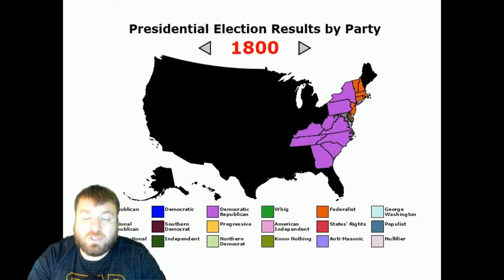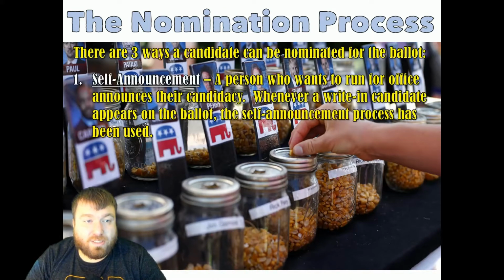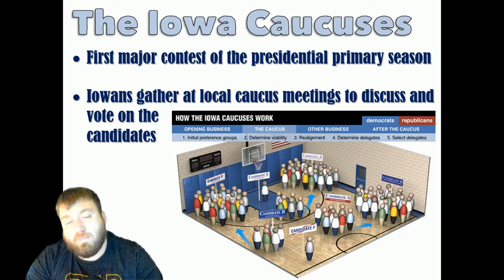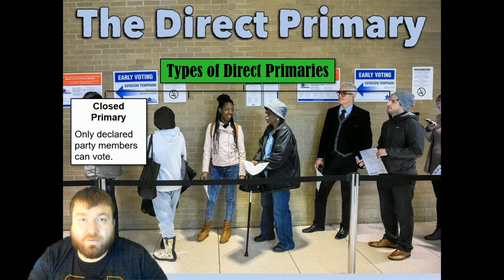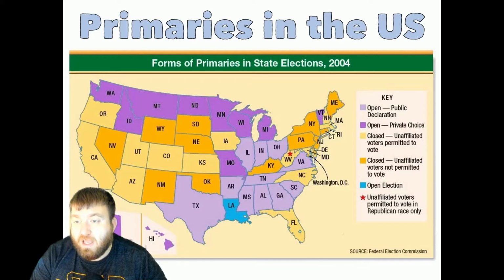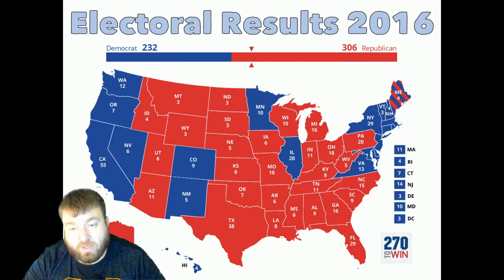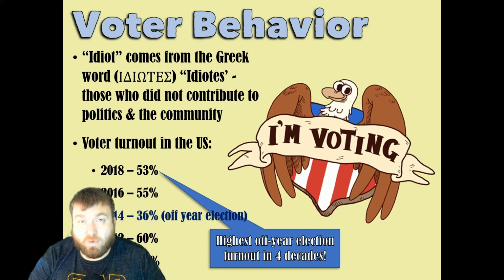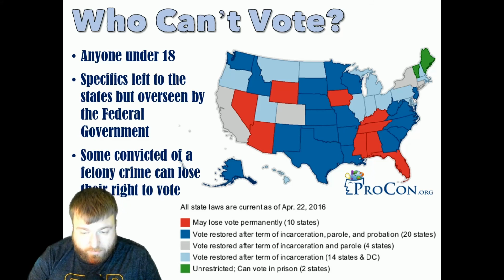[Civics] Voting and Elections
This video will discuss Voting and the election process.